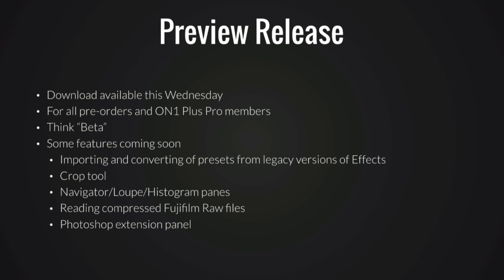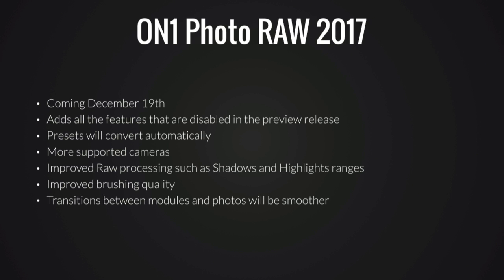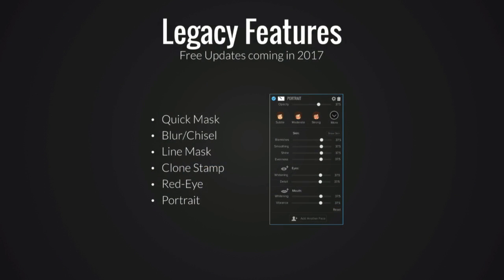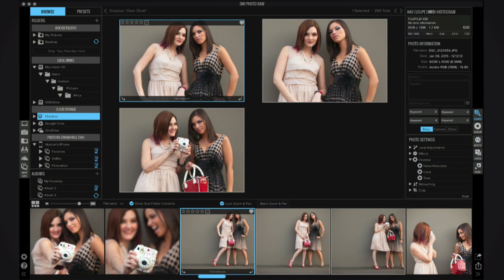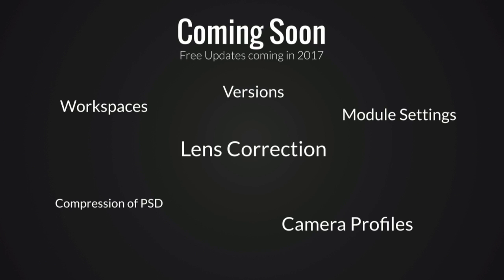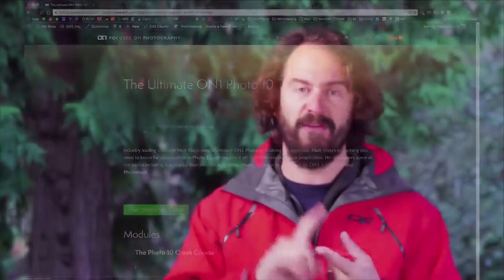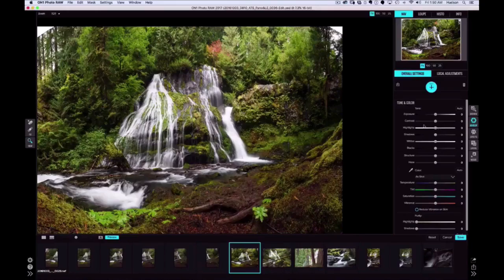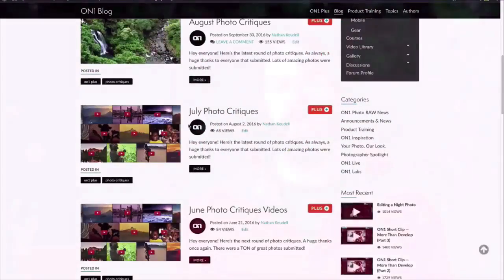ON1 Live – Photo RAW Event Session 3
Recording from our Live Event on 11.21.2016. In Session 3, product Director Dan Harlacher showed what’s coming next to ON1 Photo RAW. He lists everything in the pre-release, December release, and gives insight into the BIG & FREE updates for Photo RAW owners in 2017. Hudson and Blake then give us a sneak peek of their plans for ON1 Plus in 2017.